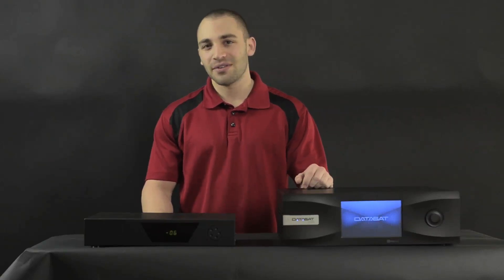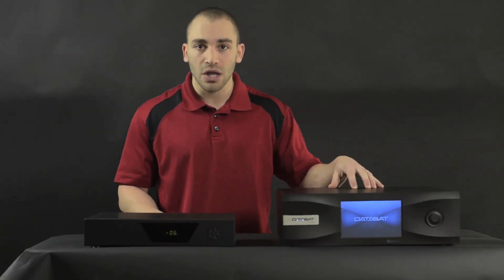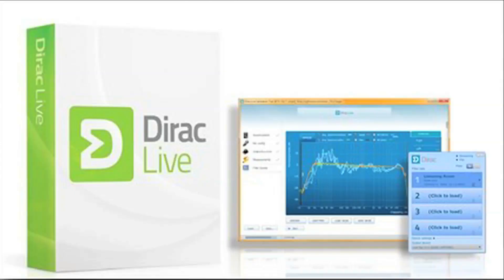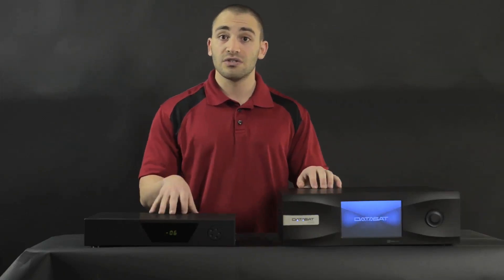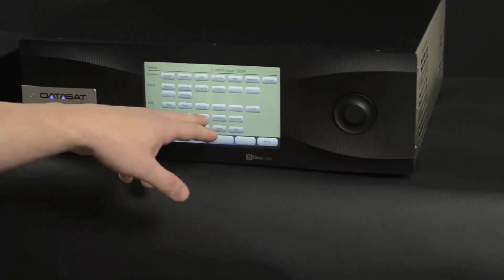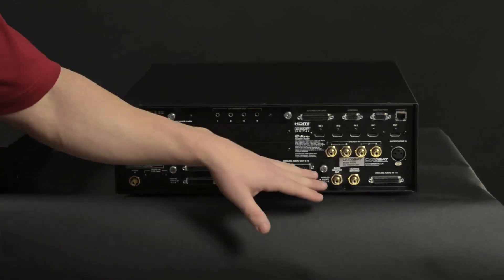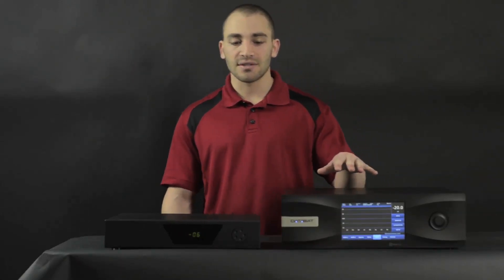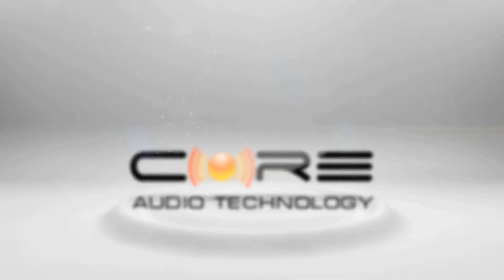Core Audio Technology: Datasat RS20i and Fully Digital Home Theater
Core Audio Technology utilizes the Datasat RS20i and the Kratos Fully Digital Amplifier to create the ultimate luxury home cinema experience. Our Fully Digital Home Theater systems and technology are scalable to 16 channels+ with full Dirac Live room correction and ultra low noise and distortion. There's not a cinema on the market that comes close.